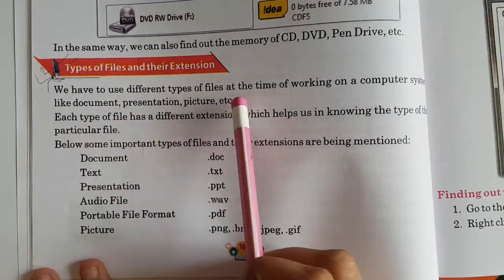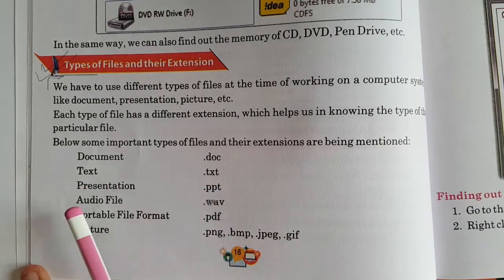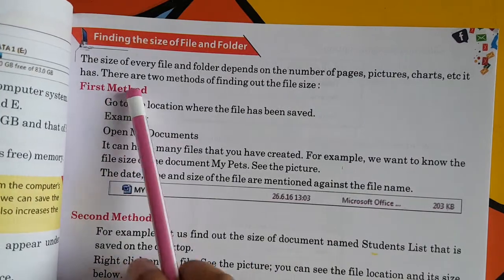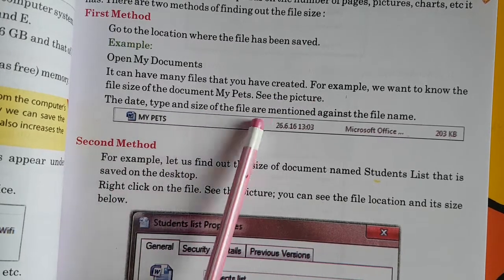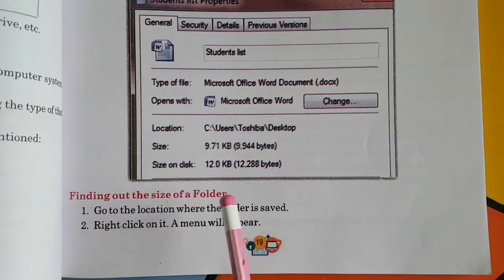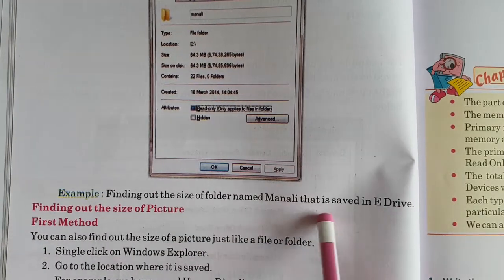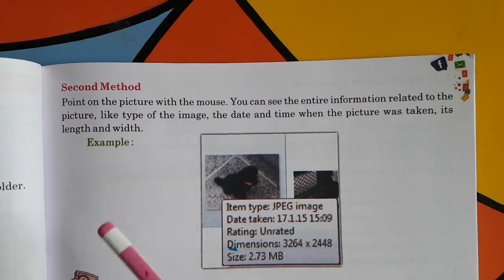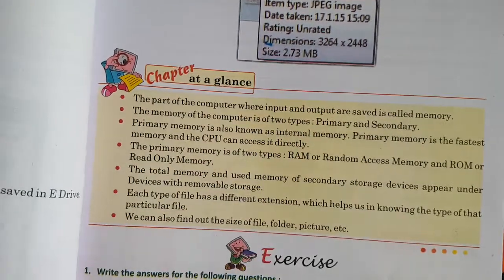02.07.2021 , Class-5 , Computer , Ch-2 Reading (Part-B)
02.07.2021 , Class-5 , Computer , Ch-2 Reading (Part-B)